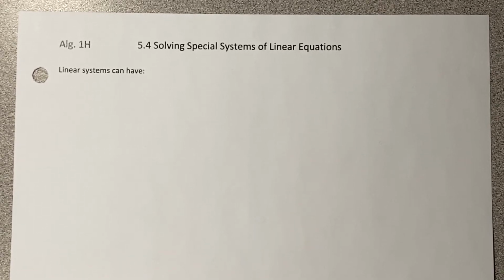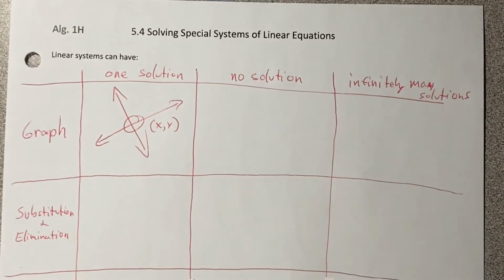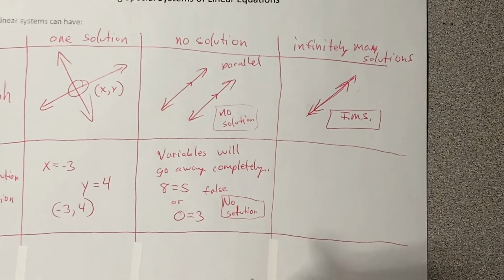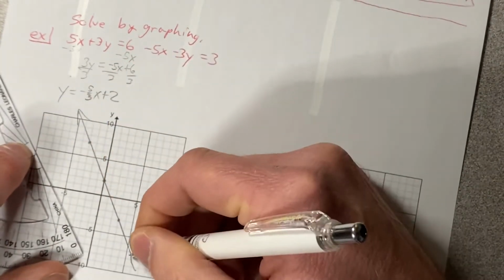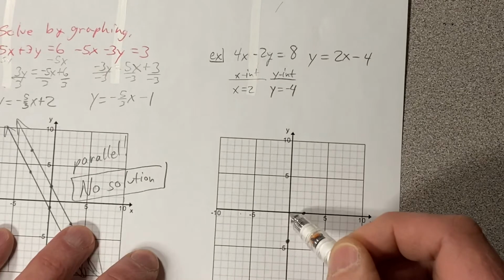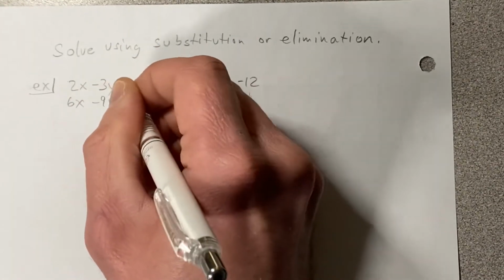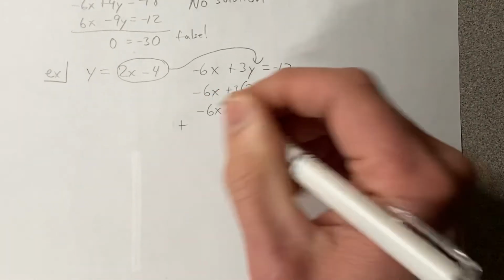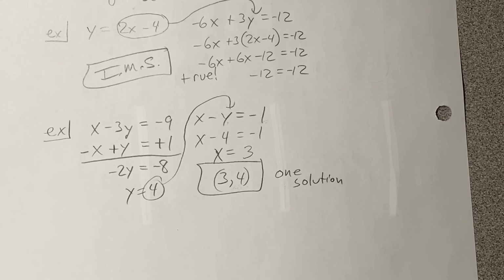A1 5.4 Solving Special Systems of Linear Equations